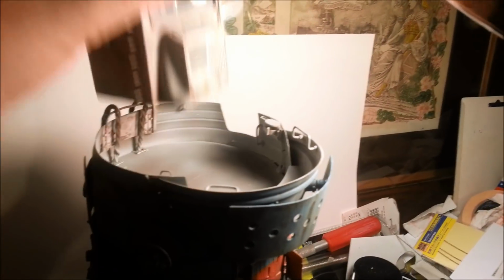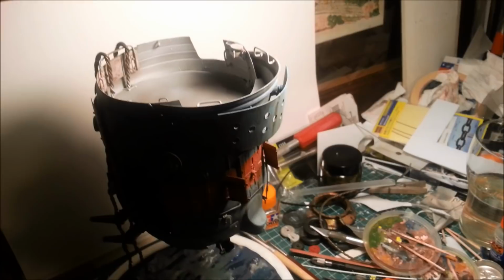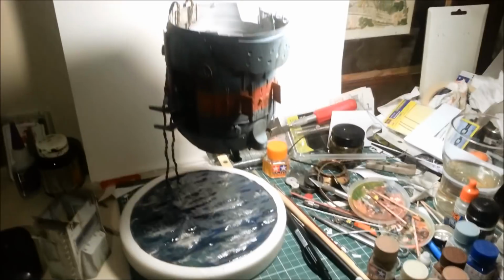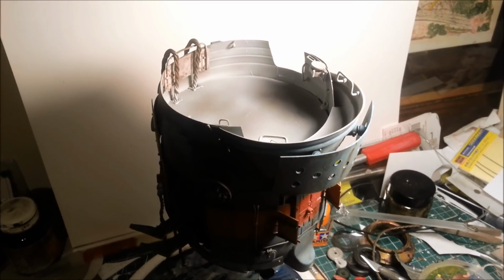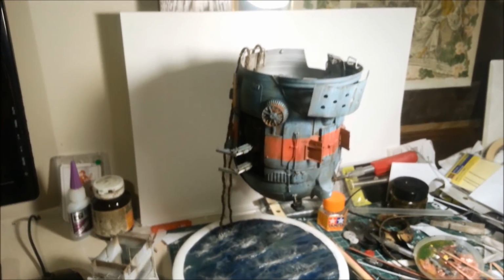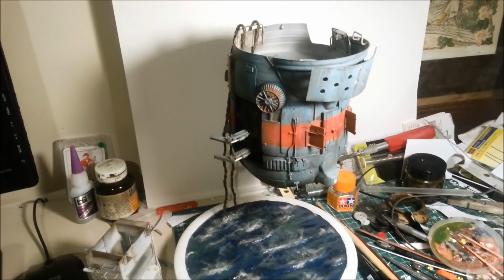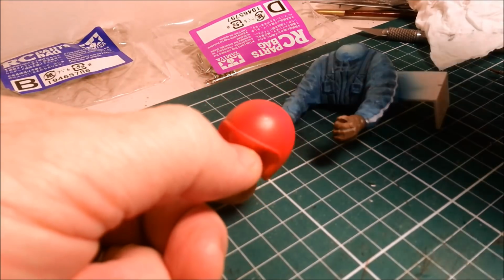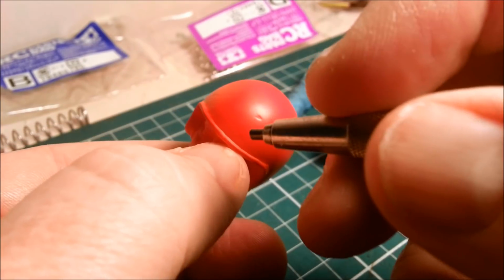Do you ever mix alcohol and scale models?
I am regularly tempted to get stuck into my current scale model build after I've had a couple of drinks. And this week that turned out to be a Very Bad Idea Indeed. I'm interested if you guys also combine booze and models, and if so do you make foolish errors like I do, or is that just me not knowing when to walk away from the workbench?!?